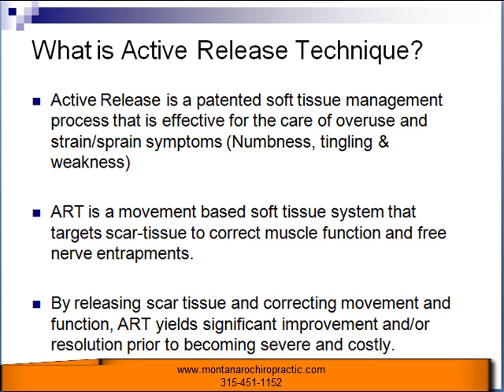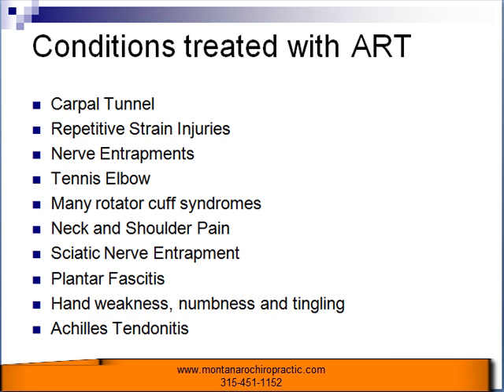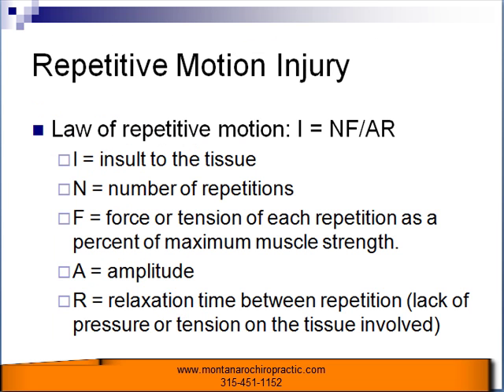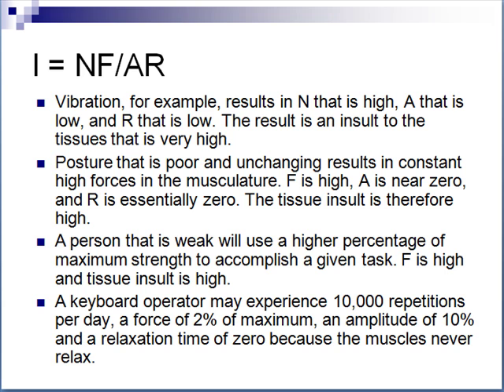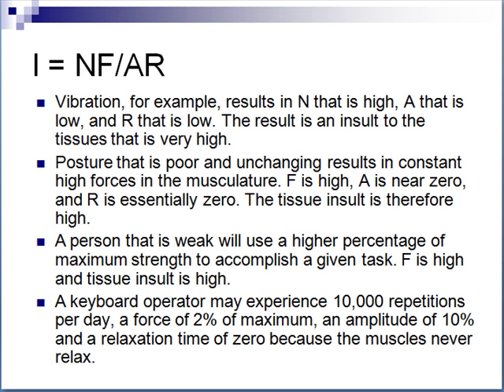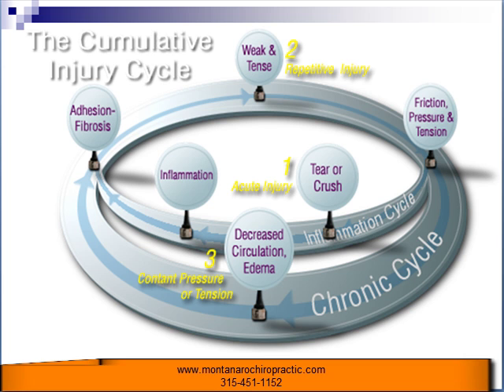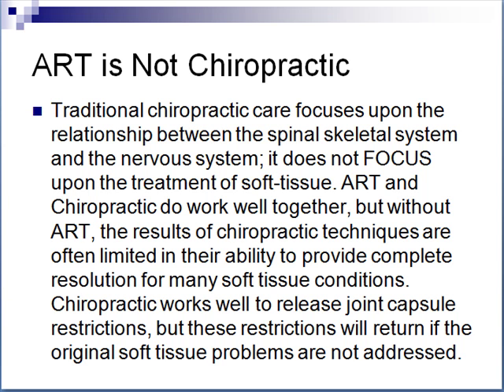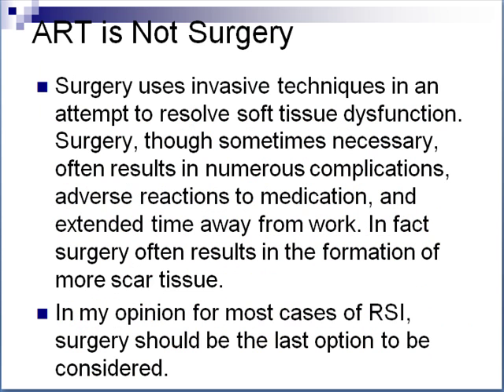Carpal Tunnel & Active Release Technique In Syracuse NY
Although there are many soft tissue techniques, Active Release Technique should be considered the gold standard among the doctors and other practitioners in the healthcare field who utilize any form of hands-on therapy or soft tissue manipulation or massage therapy. You can certainly read about Active Release Technique (ART) on their own website. Instead of regurgitating that information to you, I would like to give you a deeper perspective about how I use ART in my office and in the corporate setting, and some of the many benefits by patients have seen.

There is no question in my mind that ART is the absolute best treatment for someone with Carpal Tunnel Syndrome. CTS, even the most difficult and painful cases, can almost always be resolved in 3-6 treatments. This is what ART got put on the map being able to do.

I have been hired by Pepsi and Ingersoll Rand to treat their many employees with Repetitive Strain Injuries (RSI) with Active Release Technique in Syracuse NY.

Ironman Triathlon Athletes

There is also a strong partnership between ART and Ironman triathlon. If you attend an Ironman competition or are participating, you'll notice the active release technique practitioners are the treatment of choice for the many repetitive strain injuries the athletes sustain when competing in these endurance events. There are countless examples of athletes who thought they could not compete due to their injuries and were surprised and relieved after even one treatment that they were able to compete at full capacity. The leading and most elite athletes in the world seek to be treated by active release technique practitioners and rightly so.

I truly love having the ability to increase range of motion and decrease pain. My favorite thing, however, is to improve the way that your body functions and completely resolve problems that you may have even been dealing with for 10 or 20 years, that no other doctor or hands-on practitioner have been able to help. It is because of active release technique and applied kinesiology that I am able to do this in my office on a daily basis. My office is not the type of office that necessitates you coming in three times a week for the rest of your life to resolve your problem or injury.